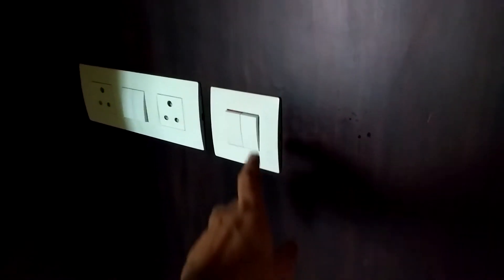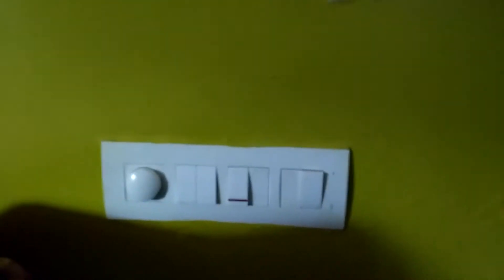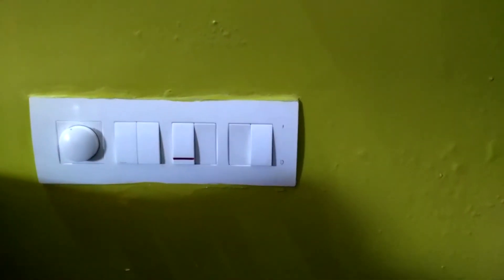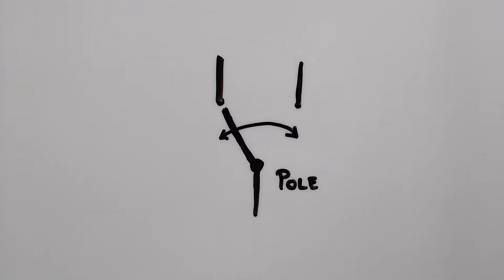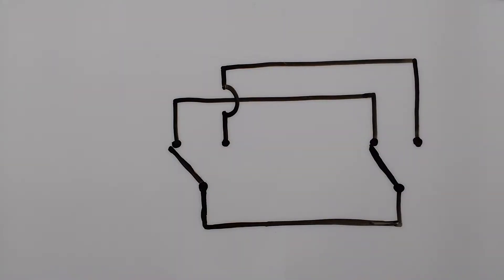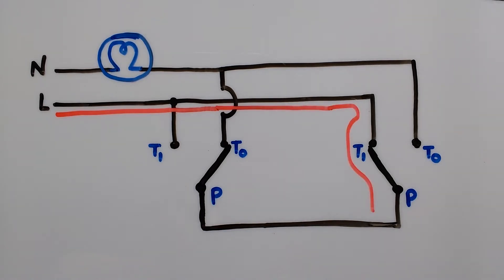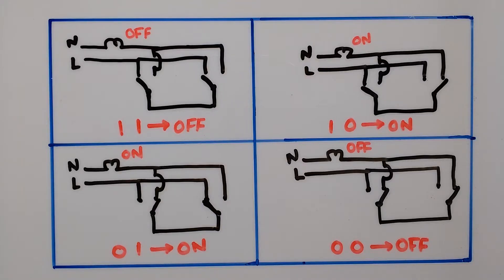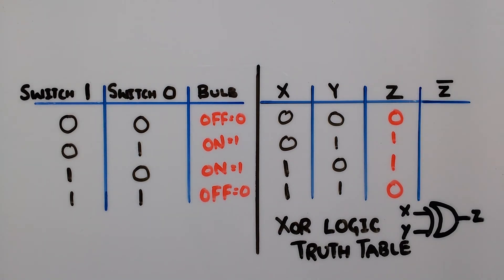miniTalk #5: 2 way switching circuits (XOR Logic)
Hi folks,
In microProjects, I take a look at anything that I find interesting. This time its 2 way switching circuits and its logic equivalent.